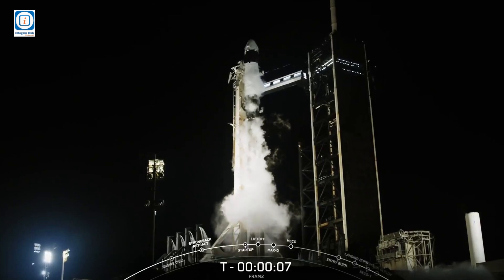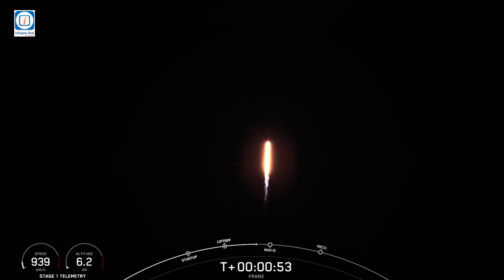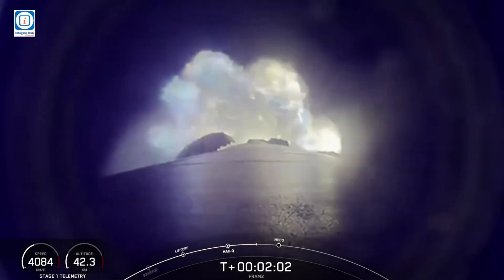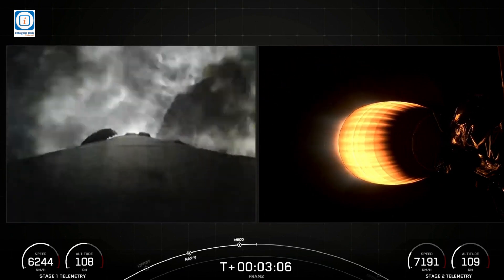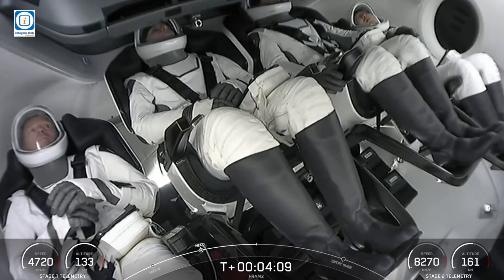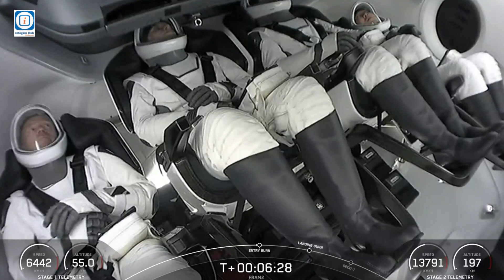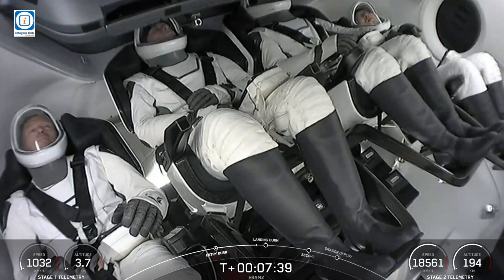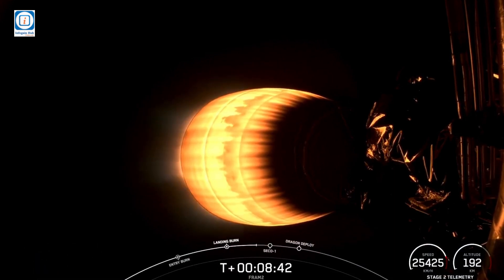Watch SpaceX's Historic Journey: Astronauts Soar into Polar Orbit for the First Time!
Video courtesy: SpaceX and X

Congratulations to SpaceX on the successful launch of FRAM2 aboard a Falcon 9 rocket from Kennedy Space Center! This remarkable achievement marks a significant milestone in space exploration, as the Dragon capsule is set to enter space in a polar orbit—a feat that has never been accomplished before.

The FRAM2 mission represents not only a technological advancement but also expands the possibilities for future space missions. Polar orbits are particularly valuable for Earth observation and scientific research, as they allow satellites to pass over the entire surface of the Earth, providing comprehensive data collection opportunities.

Launching from Kennedy Space Center, a historic site for many groundbreaking space missions, adds to the significance of this event. SpaceX's continued innovation and commitment to advancing space travel have opened new frontiers for exploration and research.

As we witness this historic moment, we look forward to the data and insights that will emerge from the FRAM2 mission and the potential it holds for future endeavors in space exploration.